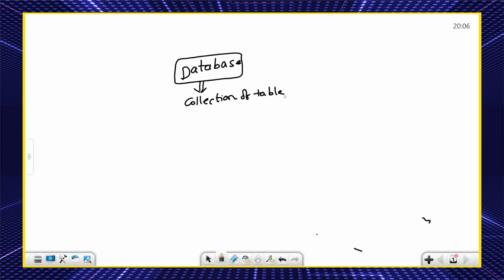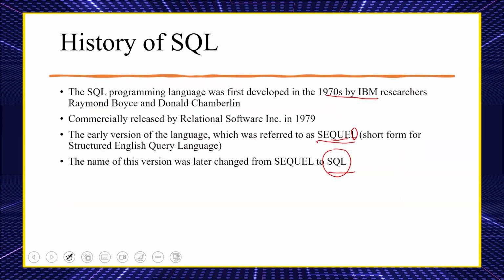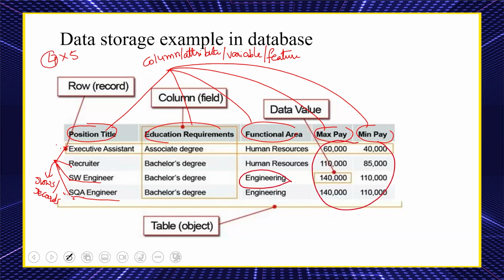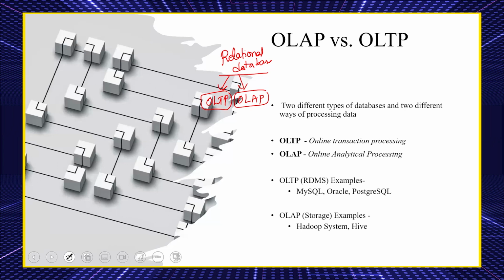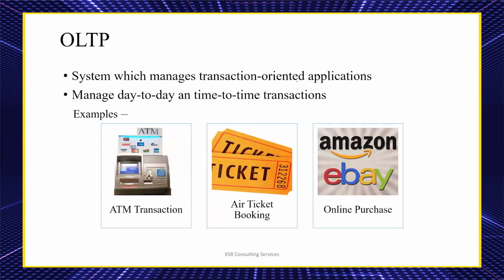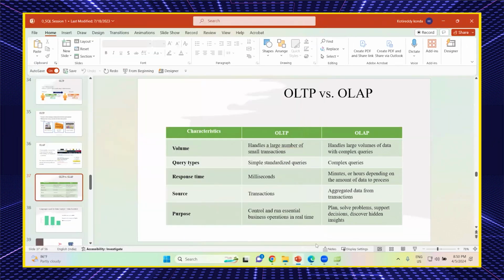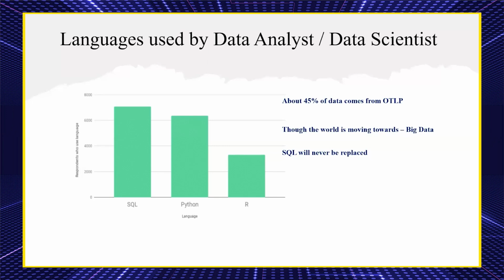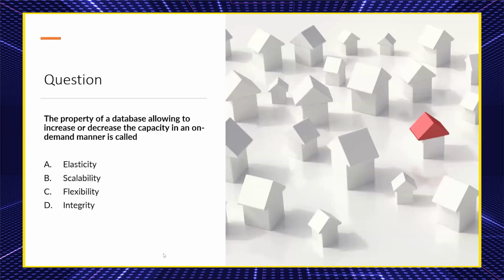Mastering SQL Fundamentals for Data Science Success | Episode 5: SQL basics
Free Live Interactive Master Class on Data Science with Generative AI by Mr. Koti Today at 8:00PM (IST)

Don't miss out on this life-changing opportunity!

Data science has become the driving force behind innovation across industries, transforming how we analyze, interpret, and predict the world around us. But what if there was a way to push the boundaries of data even further? This is where the exciting realm of generative AI enters the picture, acting as a muse for data science, inspiring new possibilities, and unlocking hidden potential.

So, what exactly is generative AI? Imagine a powerful tool that can create entirely new data points, eerily similar to real-world examples. This is the magic of generative models, algorithms trained on vast amounts of data, learning to capture the underlying patterns and relationships. By understanding these patterns, these models can then generate entirely new data, from realistic images and music to complex simulations and even synthetic DNA sequences.

Get:
🆓 1 Week Free Classes
📑 Resume Support